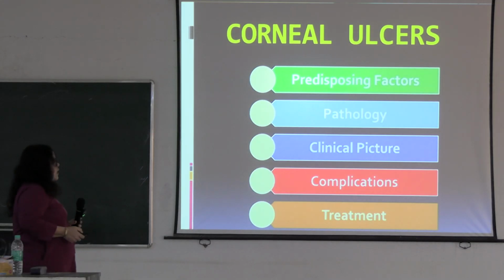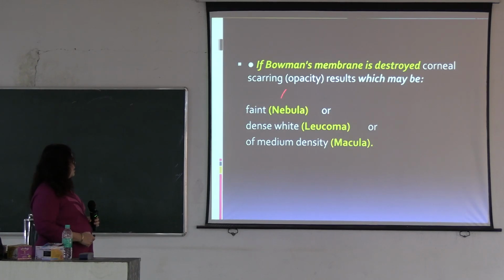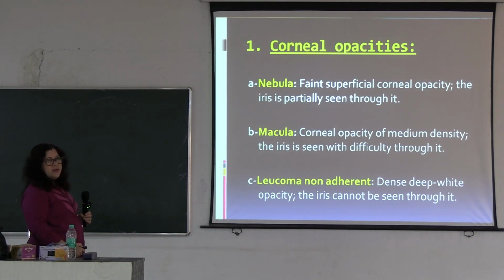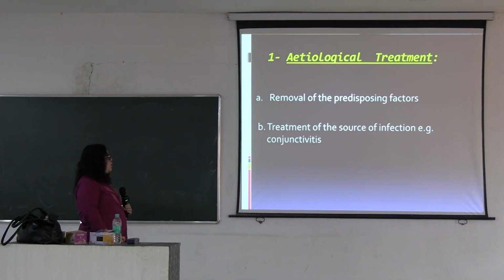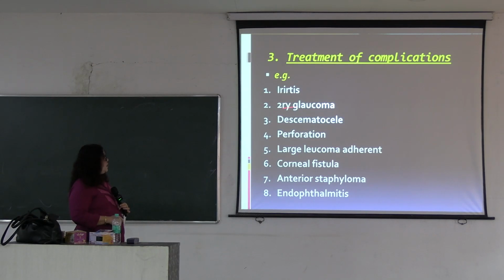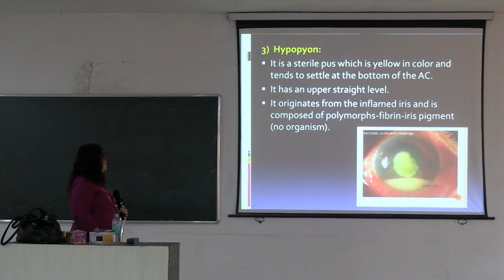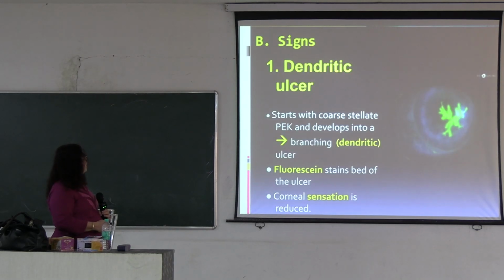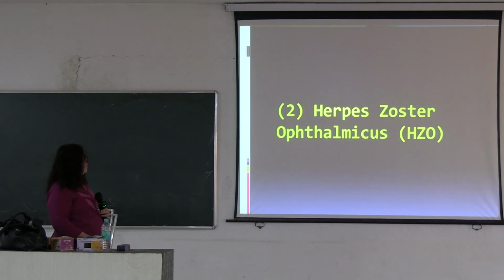Lecture On Corneal Ulcer: Pathogenesis, Complications & Medical-Surgical Treatment | MBBS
This video provides an in-depth analysis of Corneal Ulcer, covering the predisposing factors, detailed pathogenesis, classification of complications, and both medical and surgical management strategies. A special focus is given to Hypopyon Corneal Ulcer (Ulcus Serpens) and the viral Herpes Simplex Keratitis.

This is crucial learning material for medical students preparing for their professional examinations and clinical rotations.

LECTURE HIGHLIGHTS (TIMESTAMPS):

🦠 Part 1: Etiology, Pathogenesis & Healing

    [00:41] Predisposing Factors for Corneal Ulcer: Old Age, Immunocompromised States (Diabetes), Malnutrition (Vitamin A Deficiency), Trauma, and Dacryocystitis (Most common cause of Hypopyon Ulcer).

    [02:45] Pathogenesis Stages:

        Infiltration (Localized cellular infiltration).

        Ulceration (Progressive vs. Regressive stages).

        Healing (Epithelial migration and Proliferation).

    [06:29] Hypopyon Formation: Infiltration of dead cells and inflammatory materials settled at the bottom of the Anterior Chamber.

    [08:26] Corneal Opacity Classification (Based on depth of scarring): Nebular (Faint), Macular (Medium), and Leukoma (Dense White).

🚨 Part 2: Complications

    [12:38] Complications of Non-Perforated Ulcer (Early & Late):

        Early: Iridocyclitis/Uveitis, Secondary Glaucoma (due to Peripheral Anterior Synechiae).

        [14:08] Descemetocele (Bulging of Descemet's Membrane due to whole corneal thickness destruction).

    [16:35] Late: Corneal Opacity, Defective Scarring (Faceted, Keratectasia), and Corneal Vascularization (Superficial vs. Deep).

    [21:18] Complications of Perforated Ulcer: Anterior Staphyloma (Protrusion of the weakened part of the eyeball), Corneal Fistula, Endophthalmitis (Infection inside the eye).

💊 Part 3: Management & Specific Ulcer Types

    [26:09] Treatment Principles: Treat Cause → Treat Ulcer → Treat Complications.

    [28:33] Medical Treatment: Immediate start of Broad Spectrum Antibiotic drops (Fortified Drops in severe cases).

        [30:17] Mydriatics & Cycloplegics (e.g., Atropine) to relieve pain and prevent Posterior Synechiae.

    [31:47] Surgical Treatment: Tarsorrhaphy (for Lagophthalmos), Conjunctival Flap, and Therapeutic Keratoplasty (for maintaining integrity).

    [00:036:37] Specific Types of Ulcer:

        Bacterial Keratitis (Hypopyon Ulcer): Also called Ulcus Serpens; often caused by Pneumococcus (Typical) and associated with Chronic Dacryocystitis.

        Viral Keratitis (Herpes Simplex): DNA virus (HSV-1, HSV-2).

        [52:03] Dendritic Ulcer (Characteristic pattern of recurrent epithelial keratitis) and Geographical Ulcer.

        [57:07] Disciform Keratitis (Associated with Vasely Ring and endothelial involvement).

On: OPHTHALMOLOGY by Prof. (Dr.) Lata Keshkar
(MBBS Batch: 2023-24)
Conducted on: 26-11-25